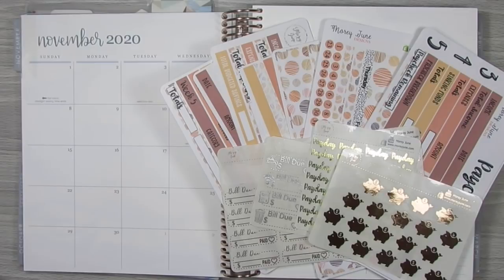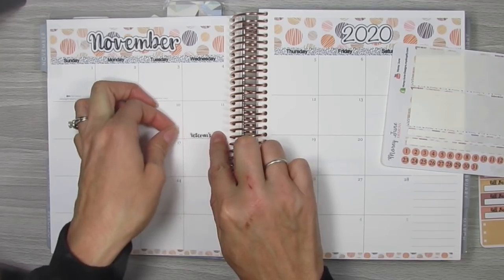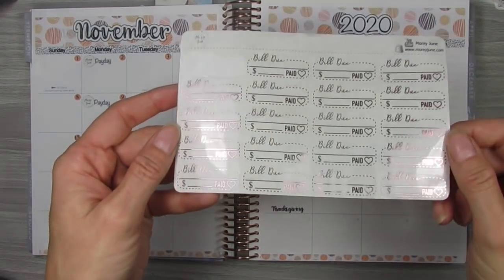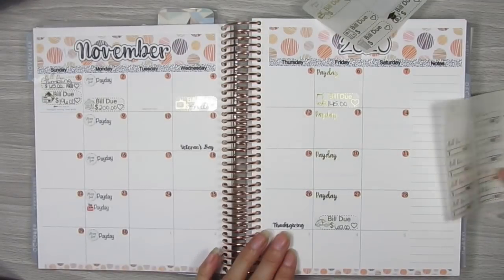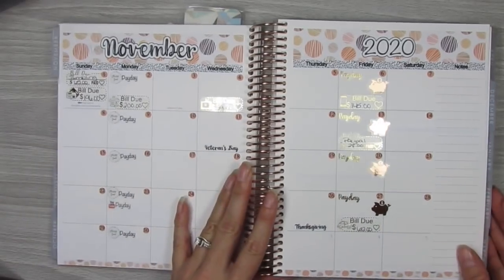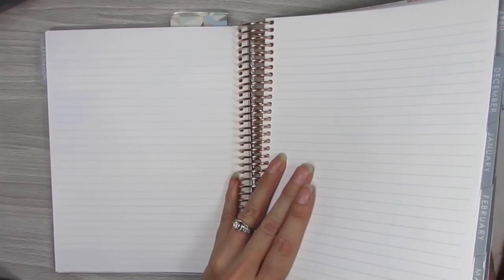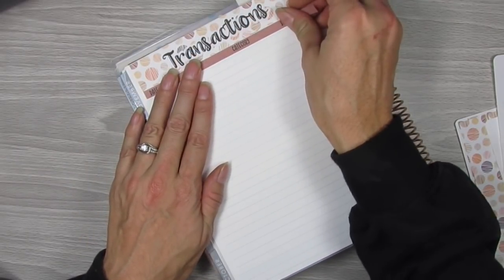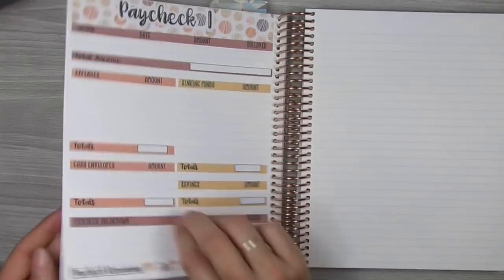Setting up my Planner for November|| Morey June || Erin Condren Deluxe Monthly Planner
In this video, I set up my November budget planner, with stickers from my shop, in my Erin Condren Deluxe Monthly!
↓↓↓↓↓↓ CLICK TO SEE MORE ↓↓↓↓↓↓↓↓
STICKER/ENVELOPE SHOP
Laminated Cash Envelopes and Budget Stickers

PRODUCTS AND EQUIPMENT I USE